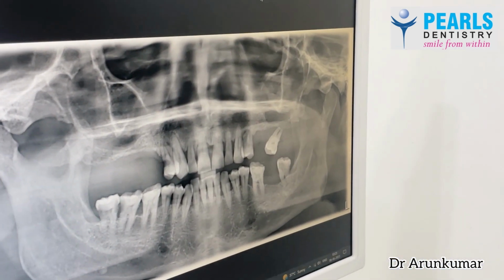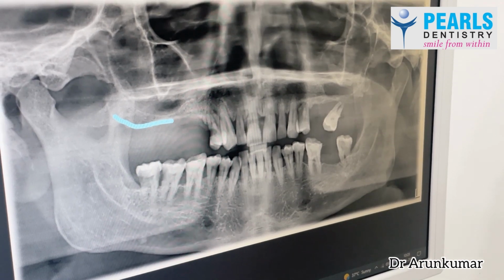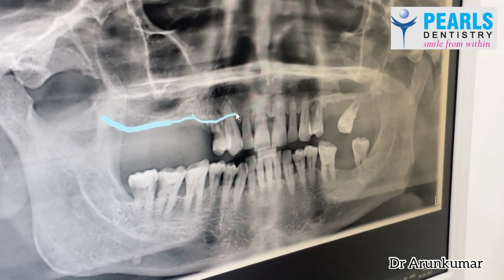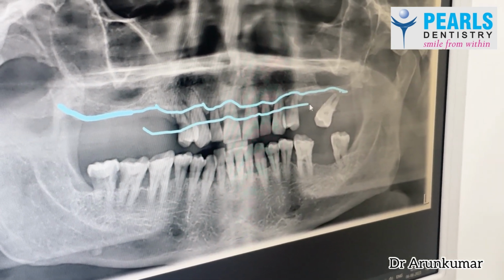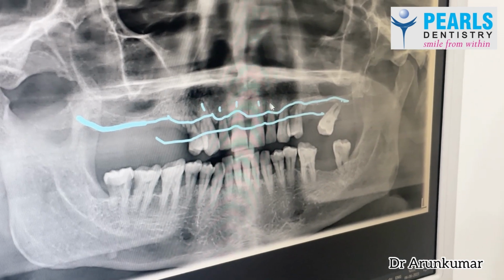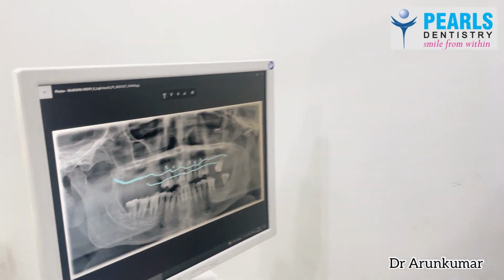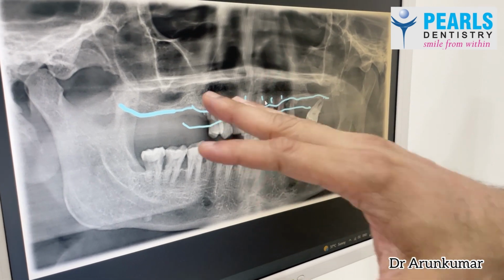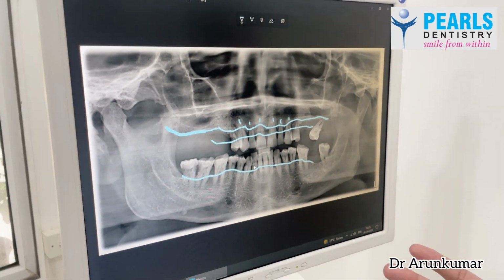what is a full arch reconstruction ? why should it be done ? Dr Arunkumar | Pearls Dentistry